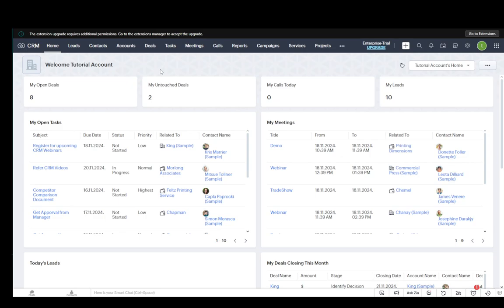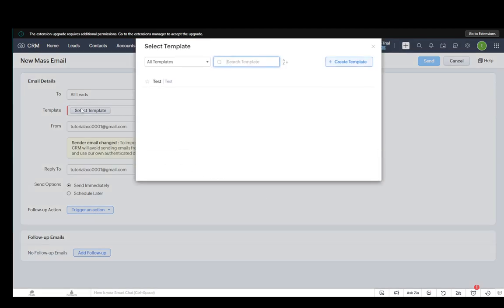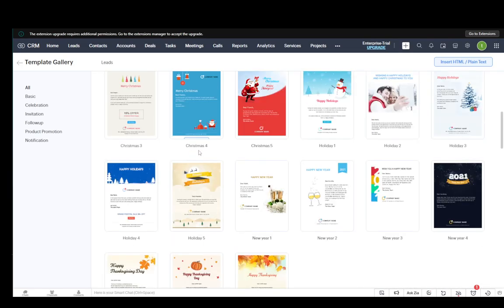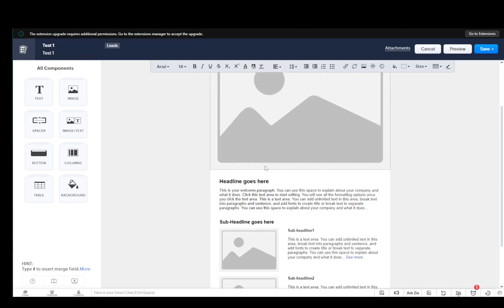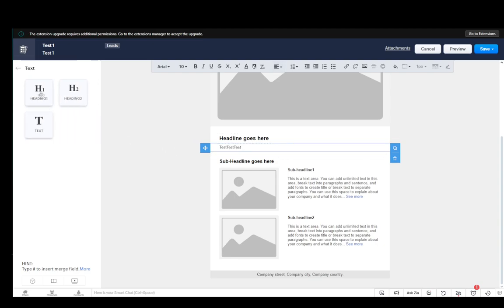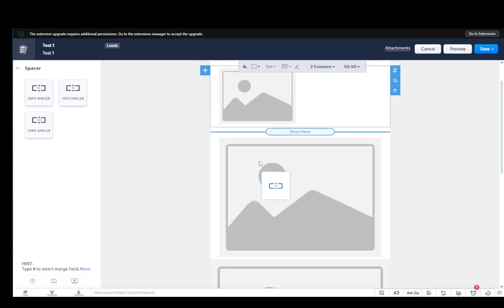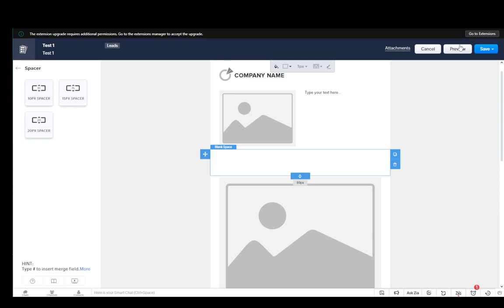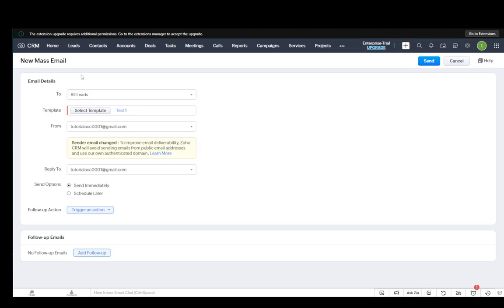How To Create Email Template In Zoho CRM Tutorial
Today we talk about create email template in zoho crm,zoho crm,zoho crm email templates,email templates,zoho crm email template